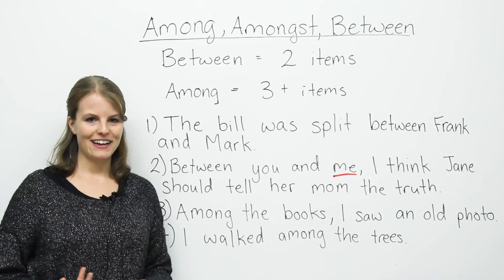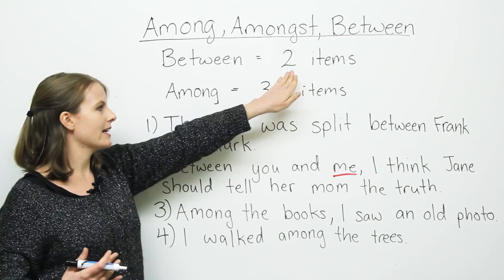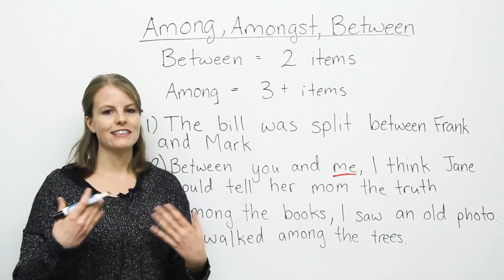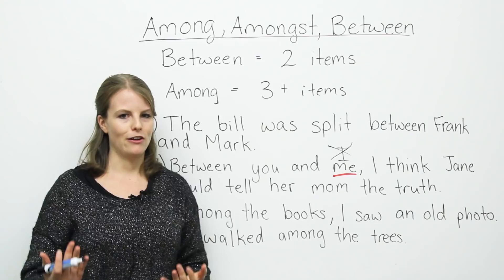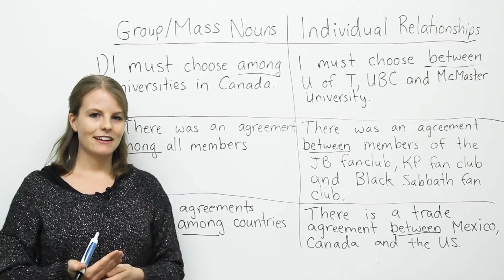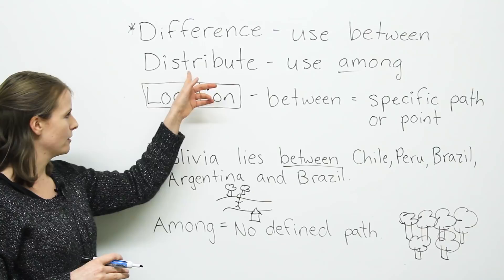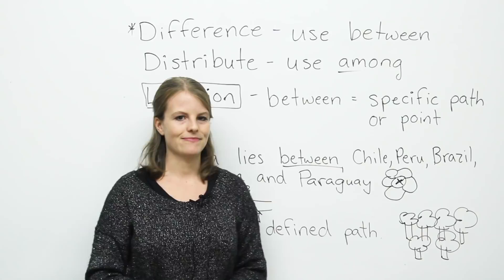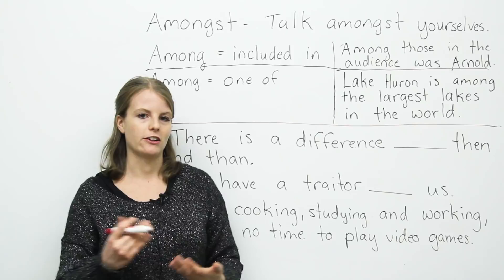Between or Among?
"Among" or "between" -- which one should you use? In this lesson, you will learn about the common English words "between" and "among", and about how they are different. These two words are often confused by both native speakers and ESL students. Between you and me, this lesson is a must-see for anyone learning English.